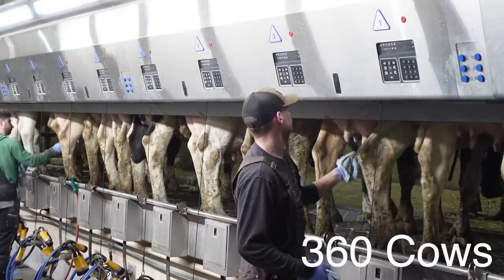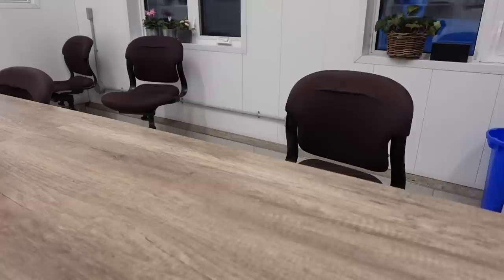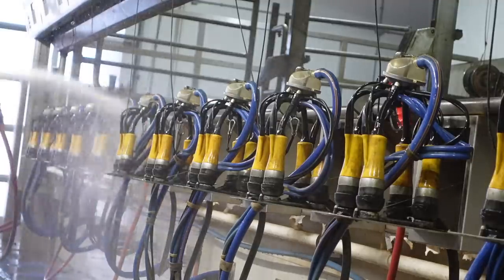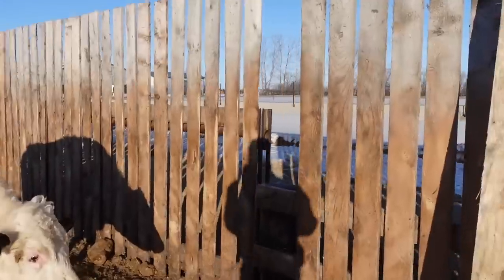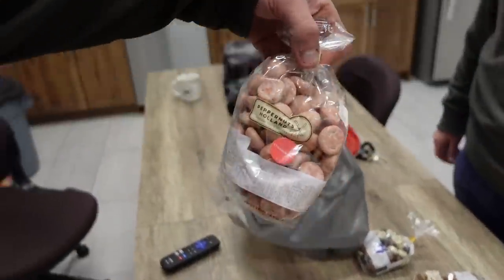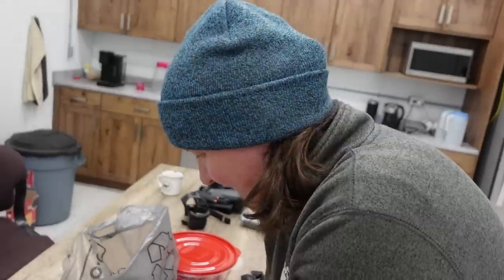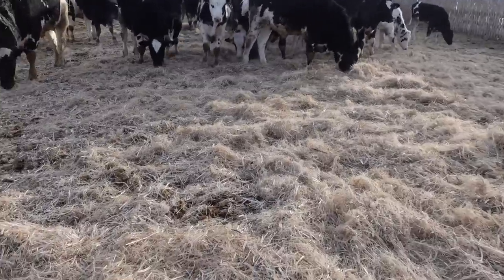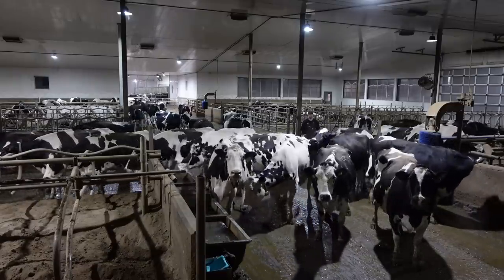Will It Shred? Cheap Bedding Alternative!